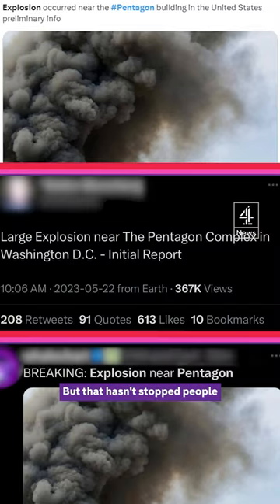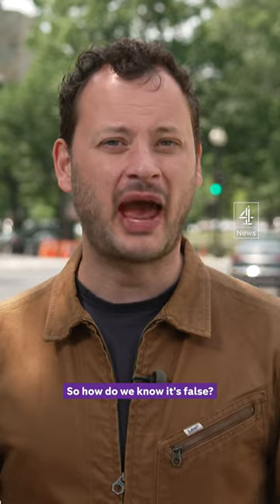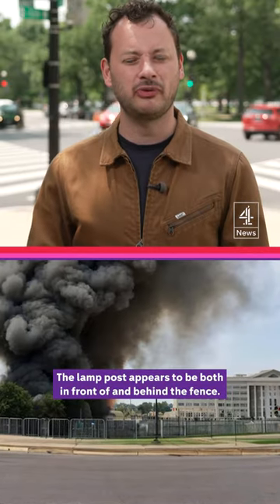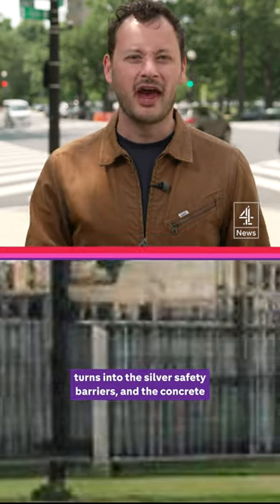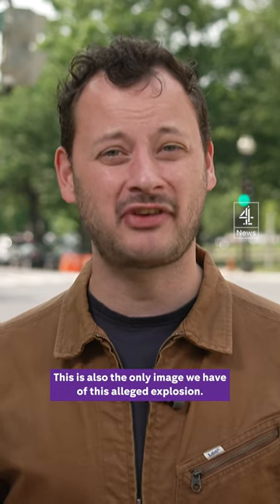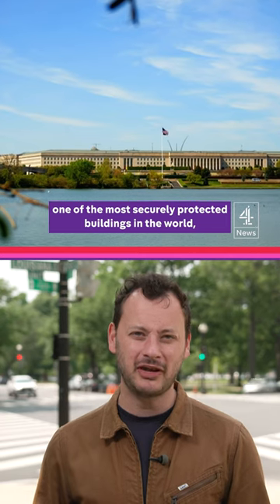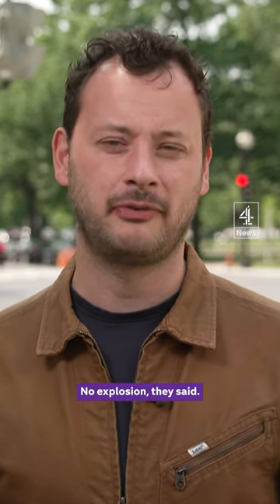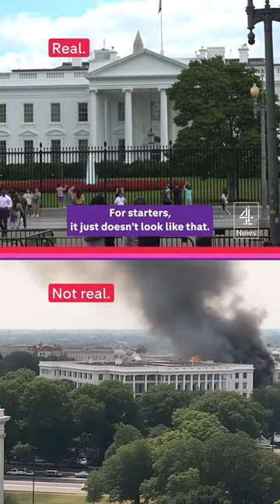Fake Pentagon explosion picture debunked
This image of an explosion at the Pentagon went viral and caused US financial markets to dip. But it’s a fake. Here’s how we know.